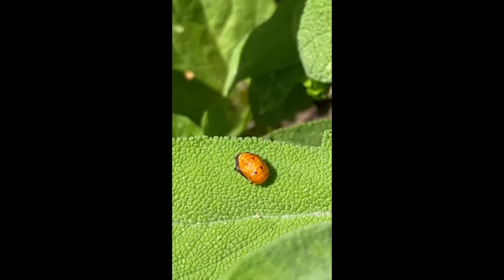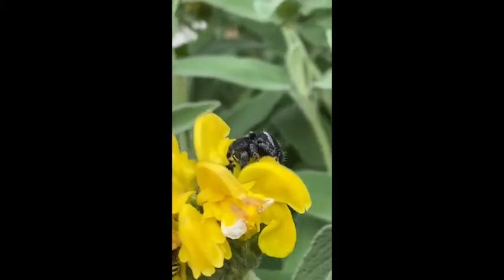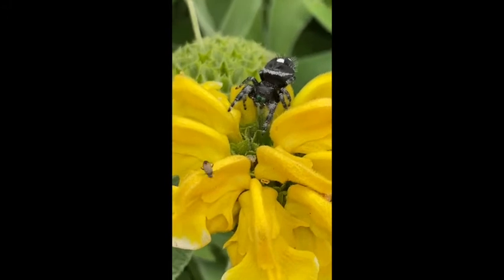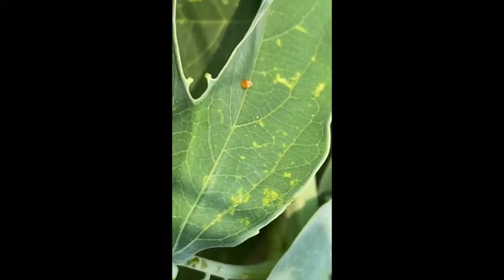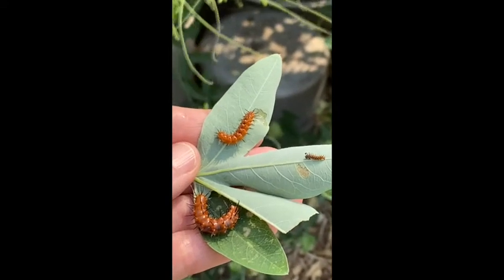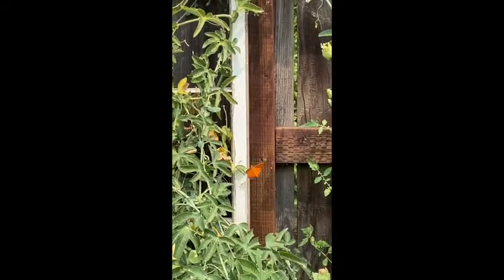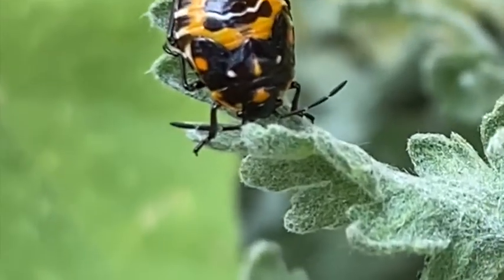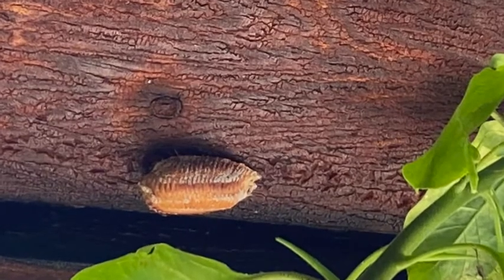Insect Scavenger Hunt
This is an example of a backyard insect and life cycle hunt.